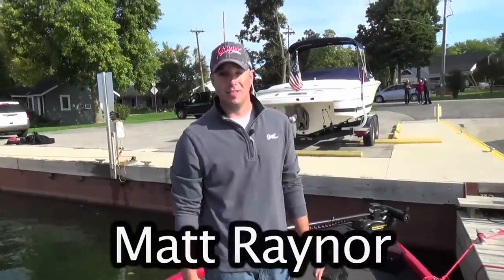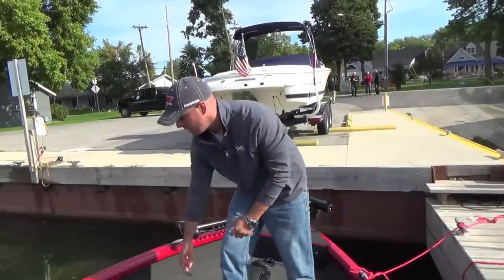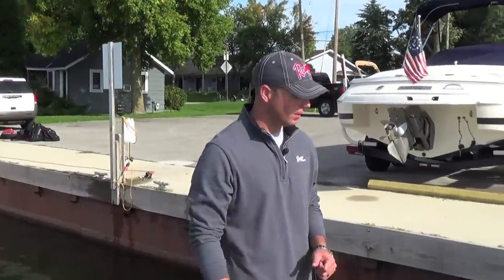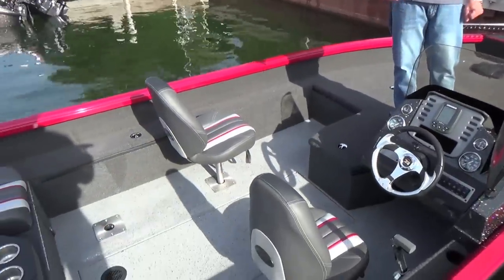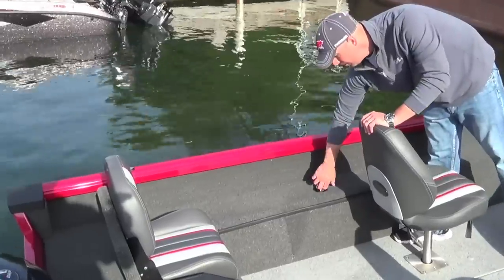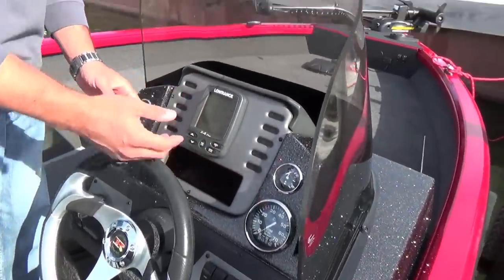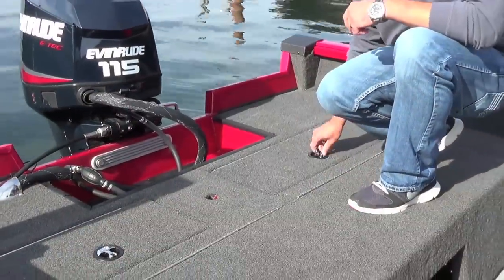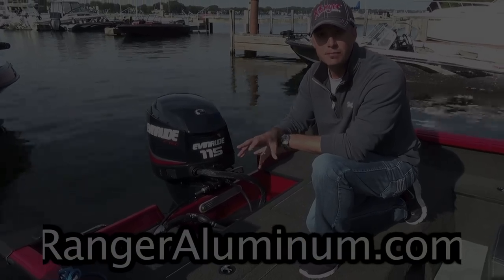Ranger VS1780 Aluminum Deep-V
Here's an inside look at the new Deep-V aluminum boats from Ranger.